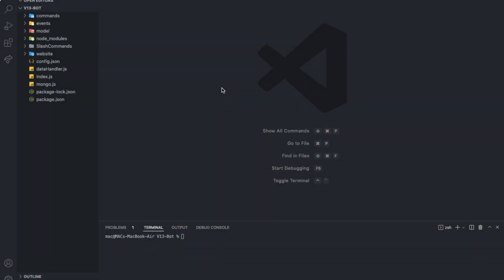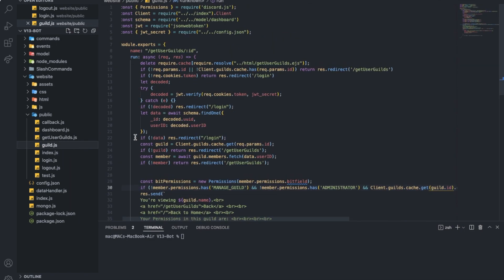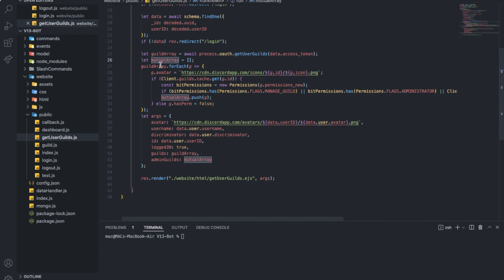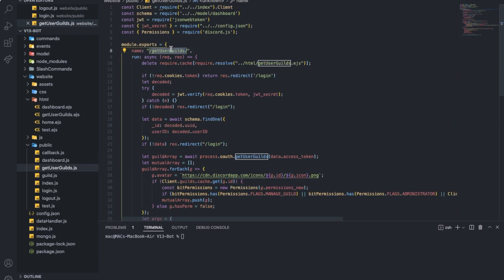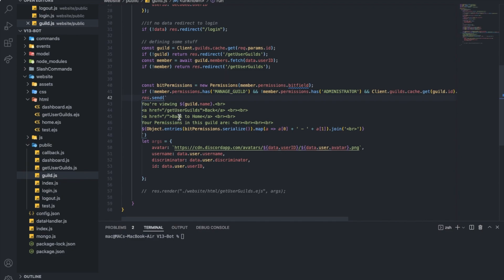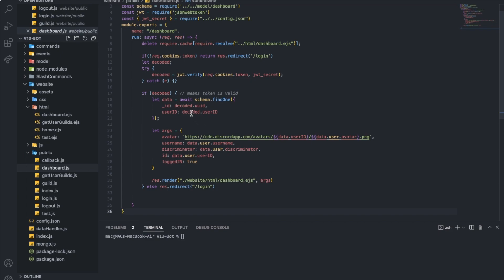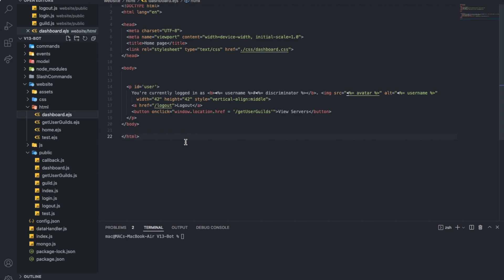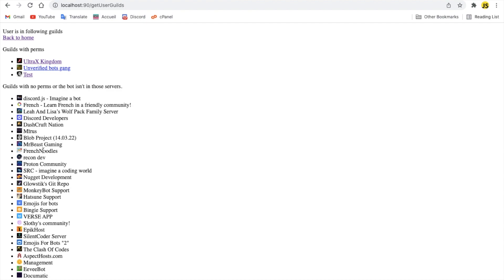GETTING GUILDS FROM DASHBOARD AND CHECK PERMISSIONS | #4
express.js
express
djs
discord.js
discordjs
d.js
how to make a dashboard
bot dashboard
getting guilds